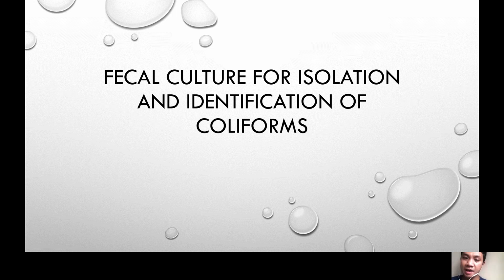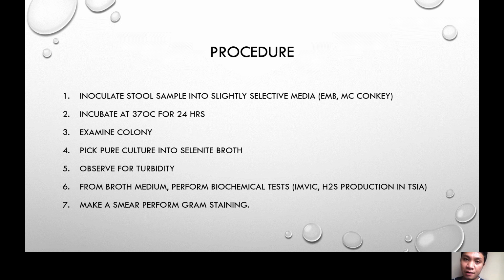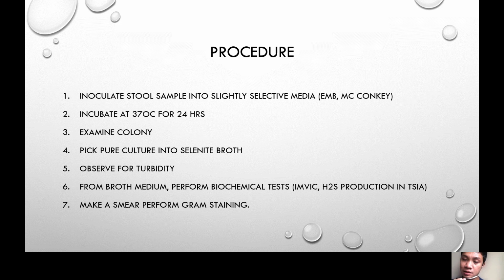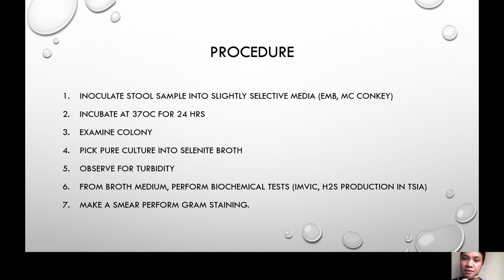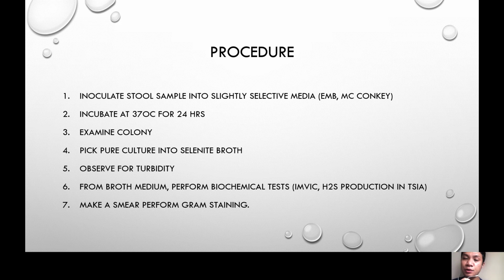FECAL CULTURE LAB DISCUSSION